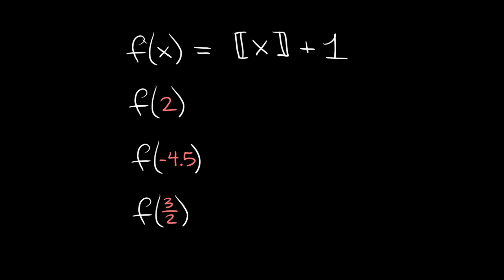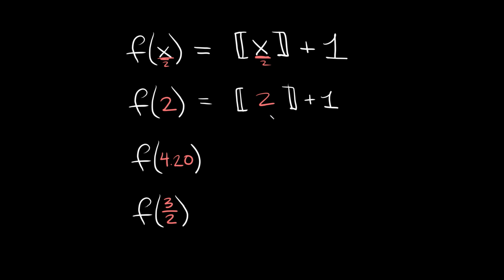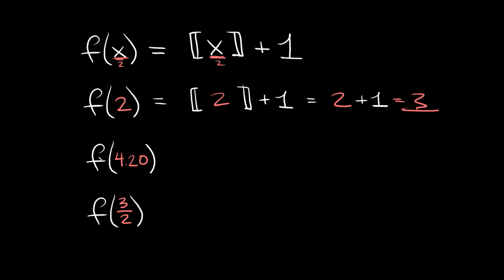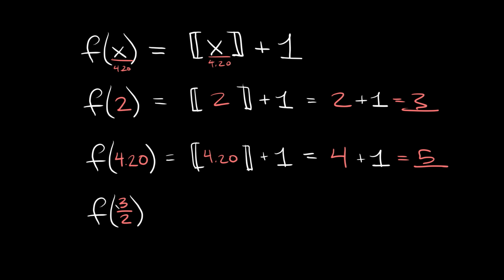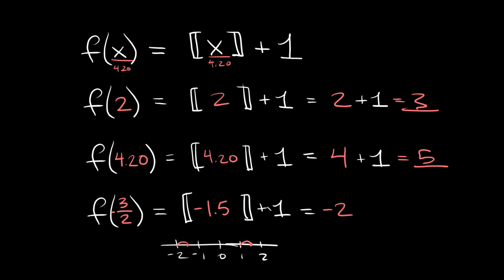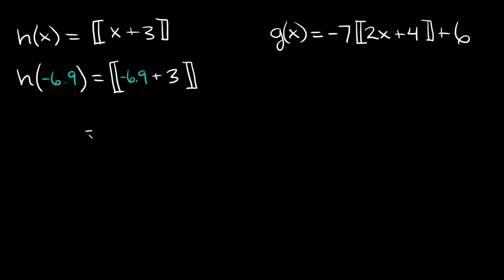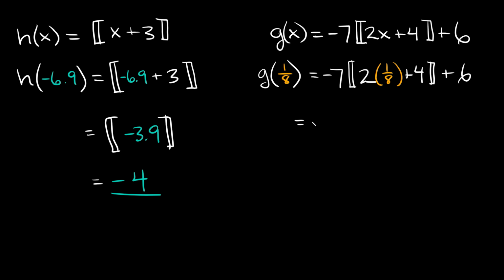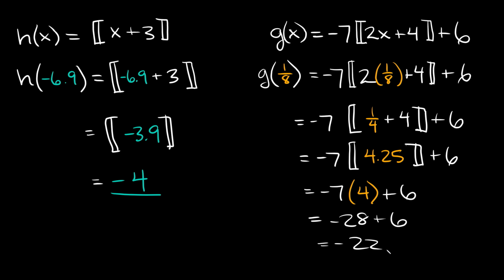Evaluate Step Functions | Eat Pi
In this video, I teach you how to evaluate step functions. I go over several examples, both positive and negative.

0:00 - f(x)=[x]+1
4:25 - h(x)=[x+3]
5:30 - g(x)=-7[2x+4]-6